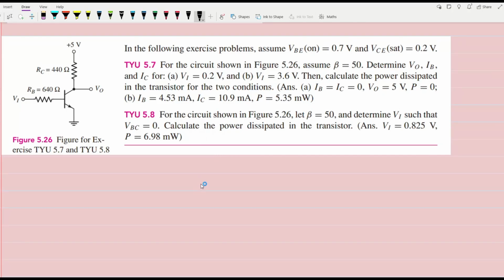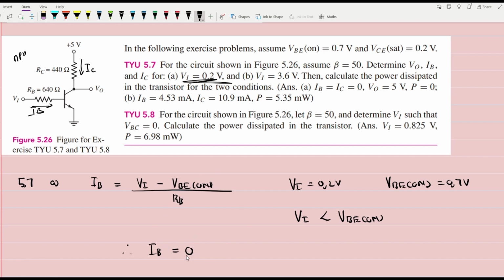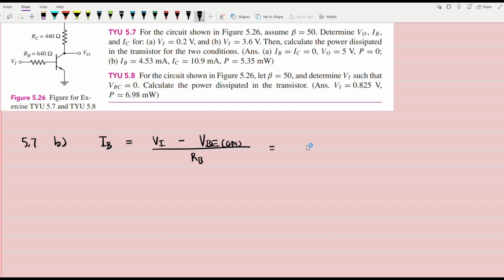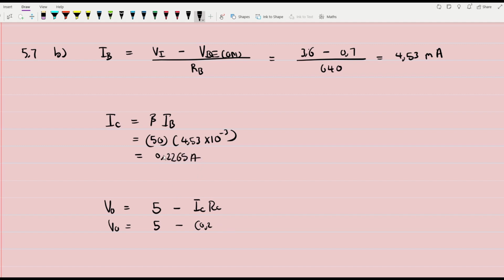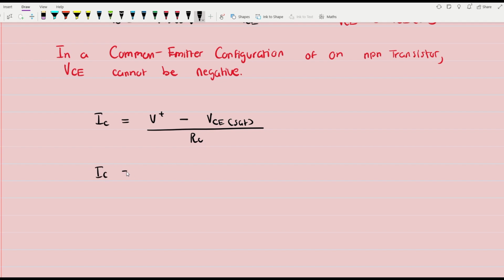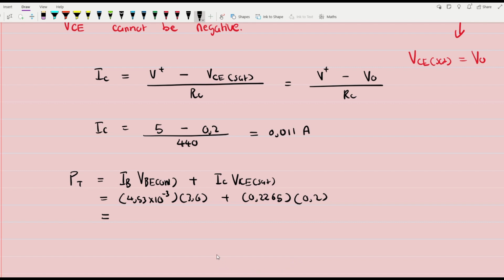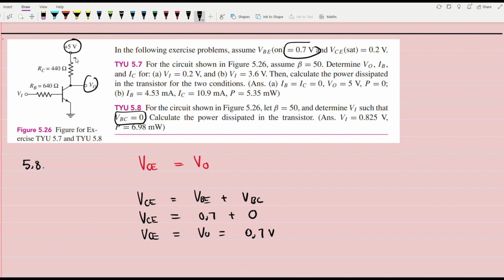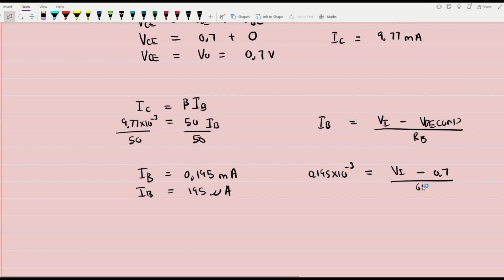NPN Transistor: Common Emitter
Calculations on bipolar junction npn transistor